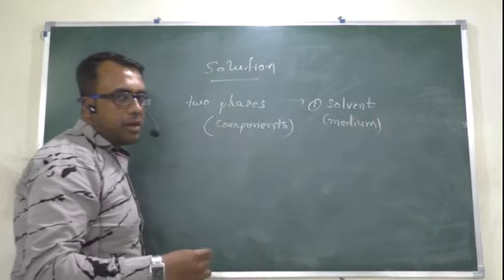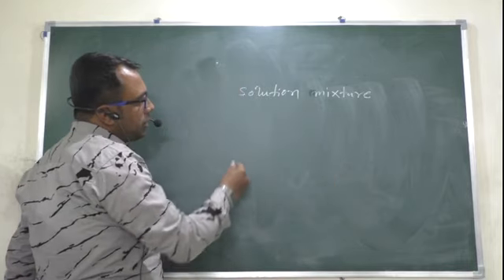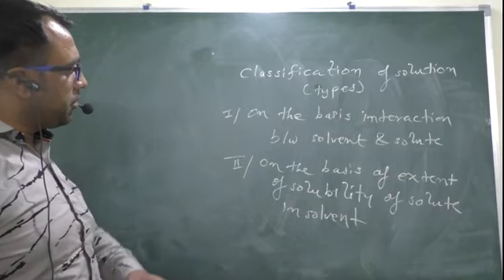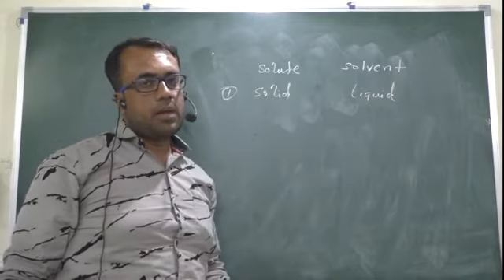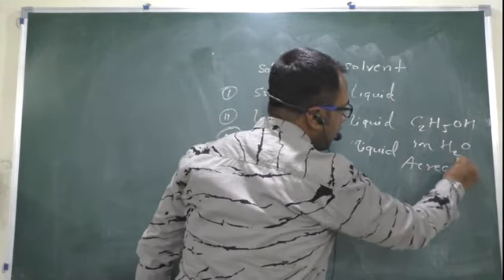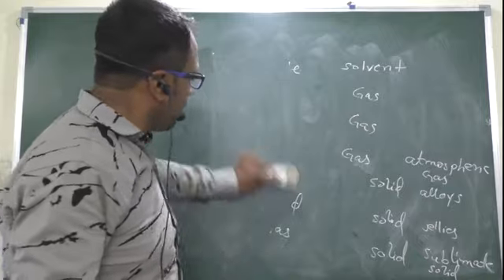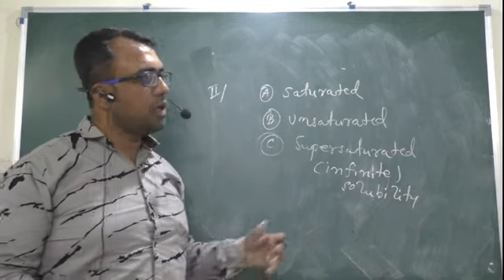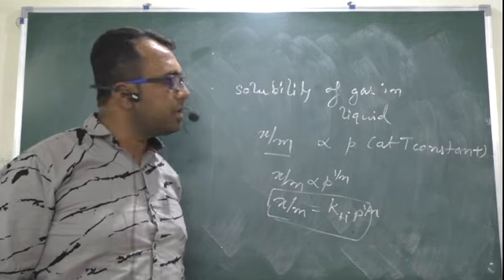"INTRODUCTION TO SOLUTION" CLASS 12 CHEMISTRY BY JAYESH SIR